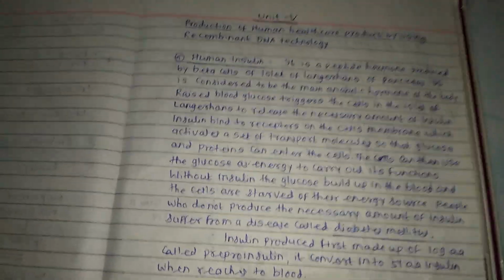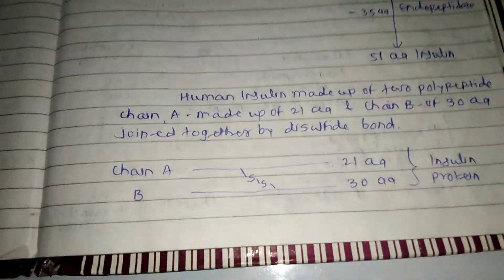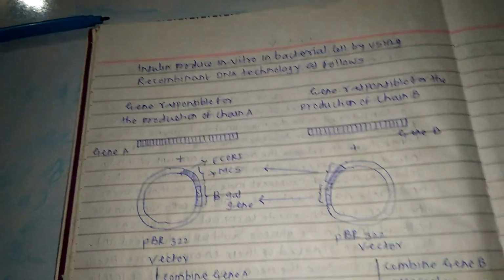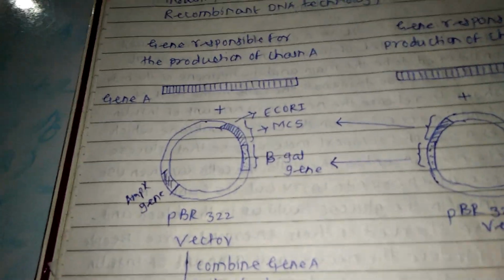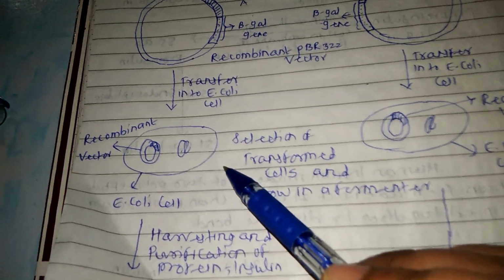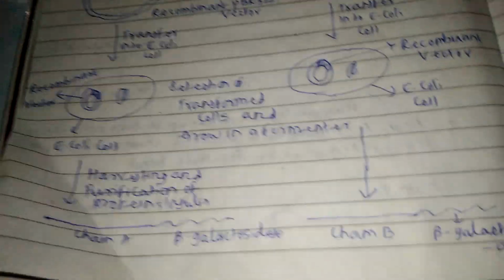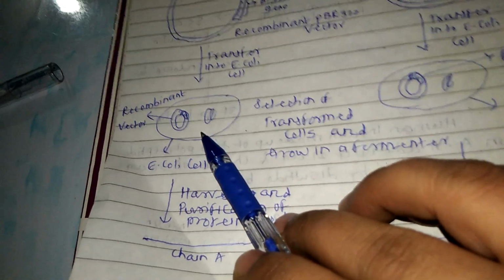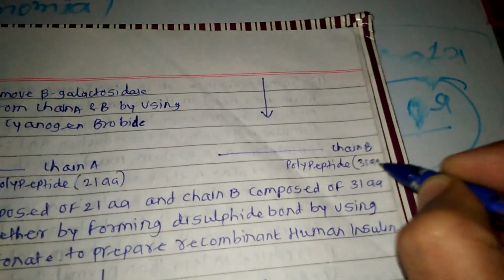Production of Human insulin by recombinant DNA technology